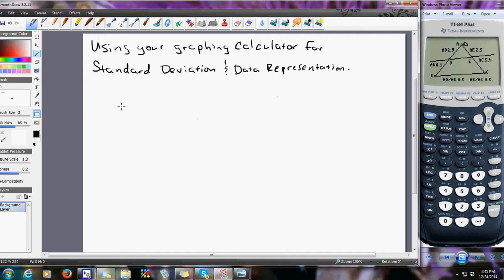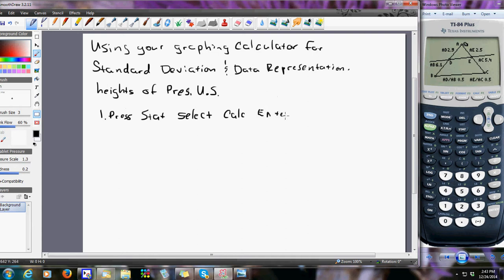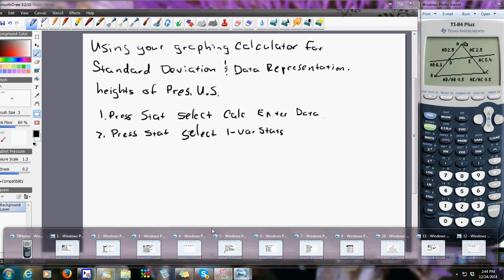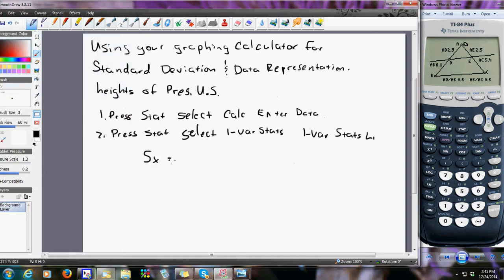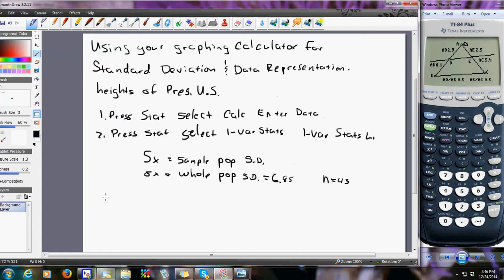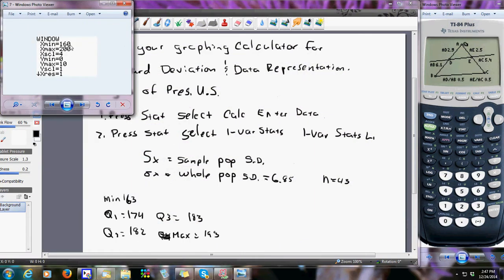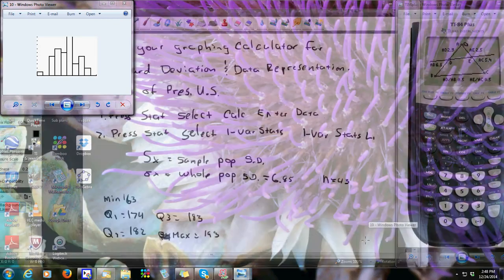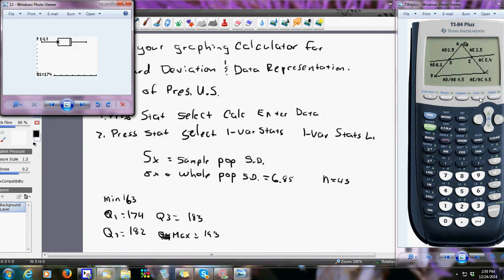PS calculating standard deviation graphing calc and data rep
Using the TI-84 we calculate the Standard Deviation of a set of data. The video also shows how to graph a box and whisker graph and a histogram using the graphing calculator.